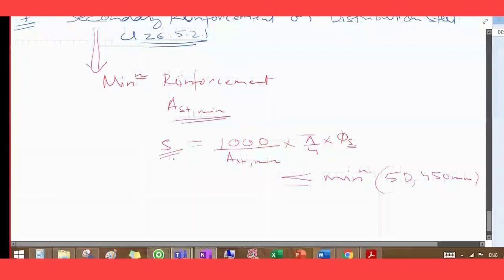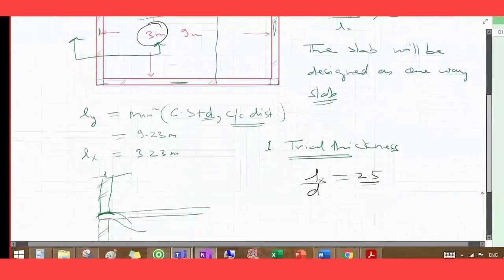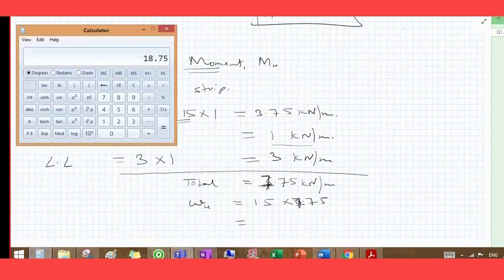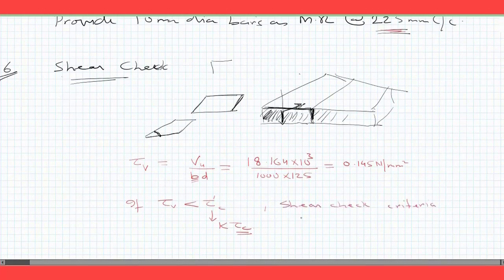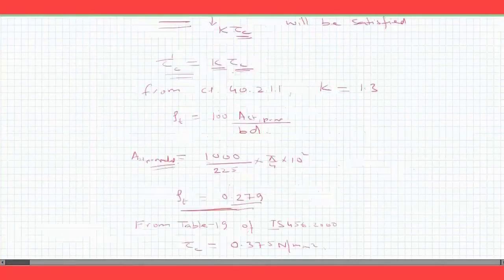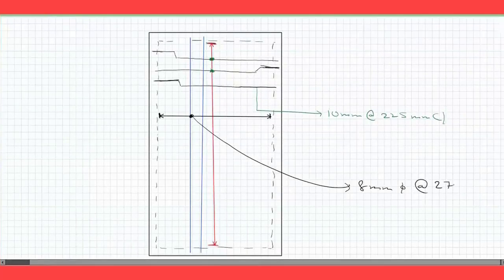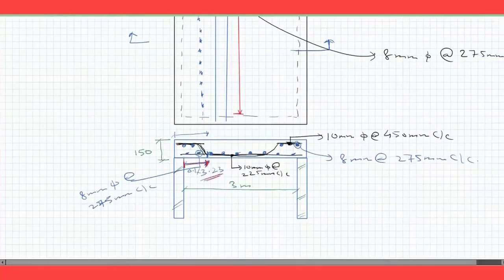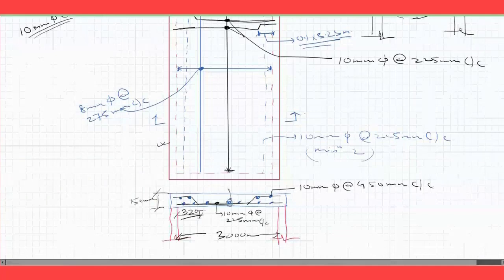RC SLAB DESIGN | One Way Slab Design and Detailing Problem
A design problem is considered. At the end how to draw reinforcement detail is also discussed.